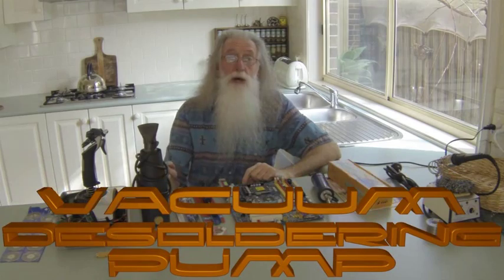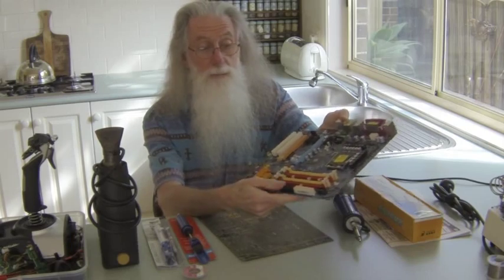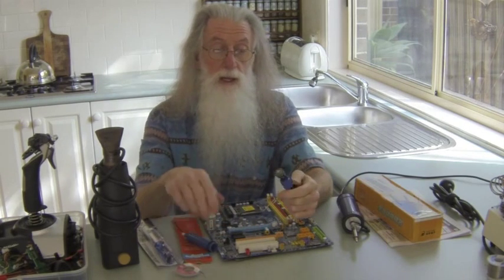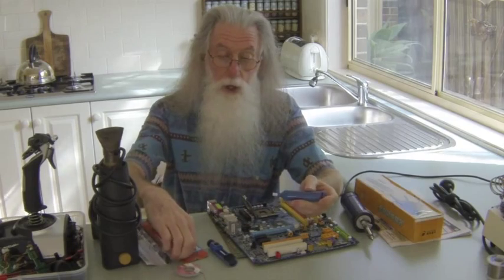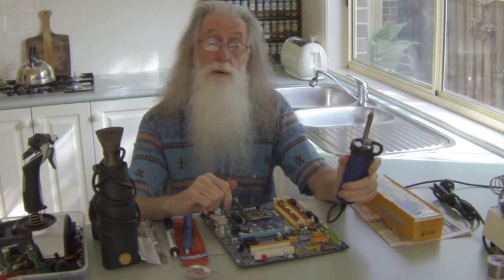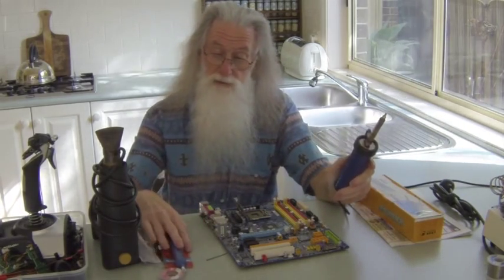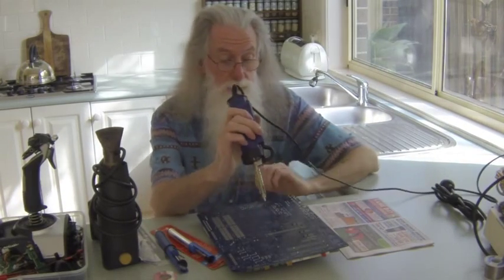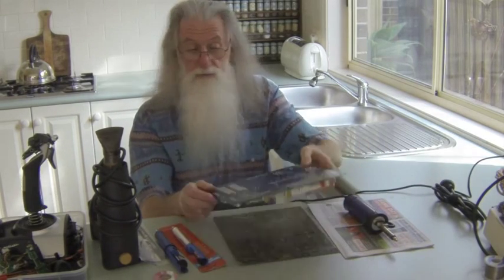CNC4A - Vacuum Desoldering Pump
CNC4A shows how to use an electric Vacuum Desolder Pump that is a good addition to your toolbox